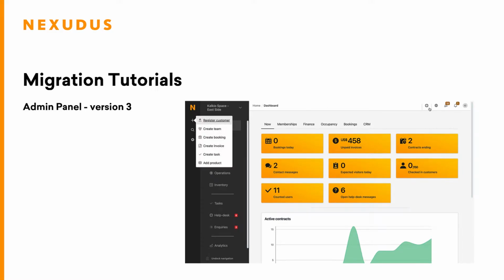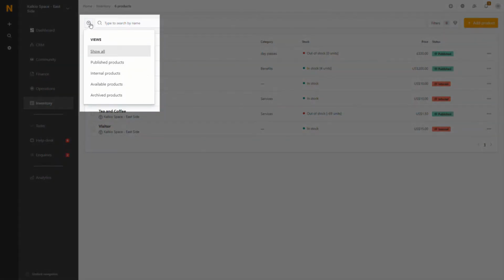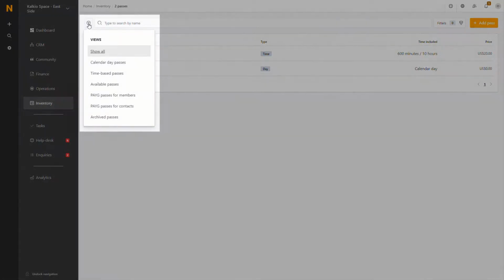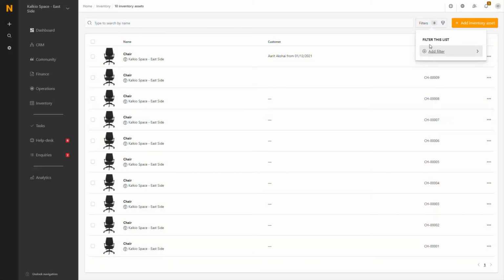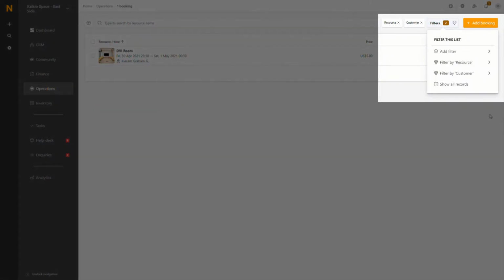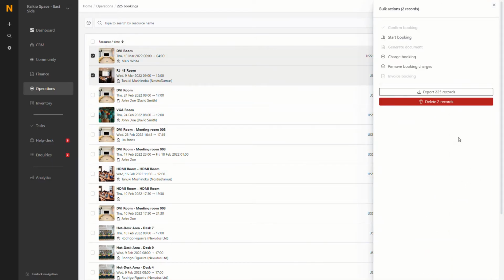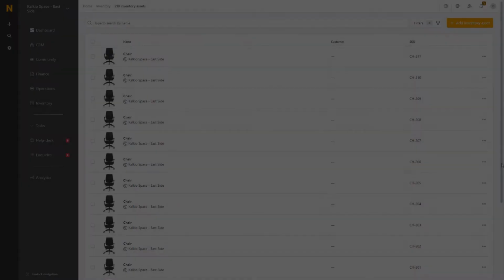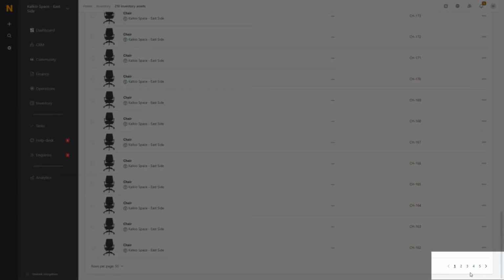Listings | Nexudus Tutorials | Admin Panel Version 3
Learn more about the improved on the latest version of the Admin Panel.